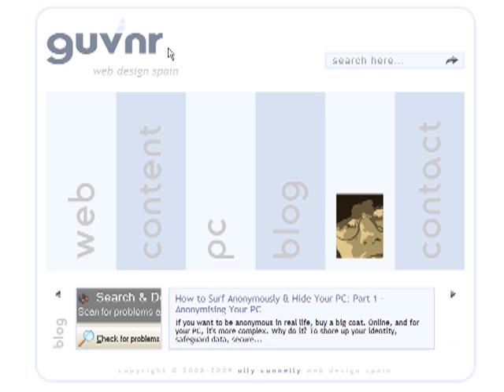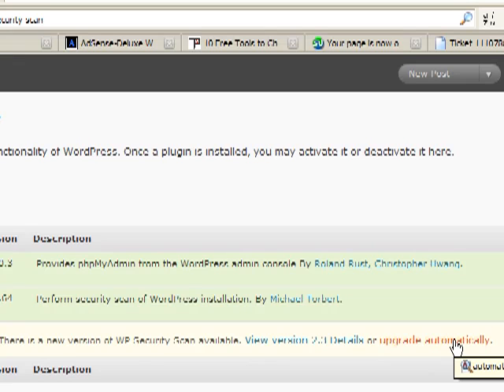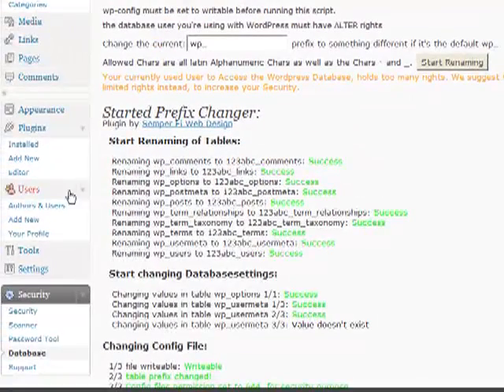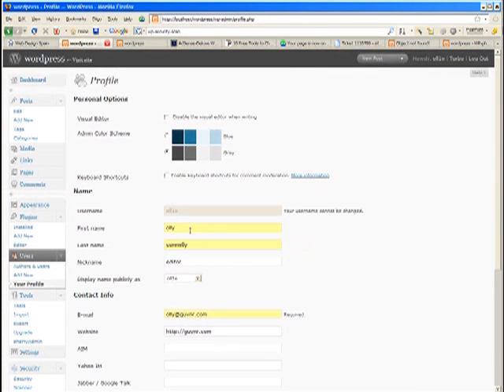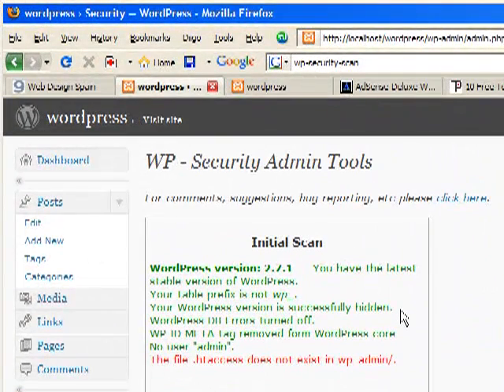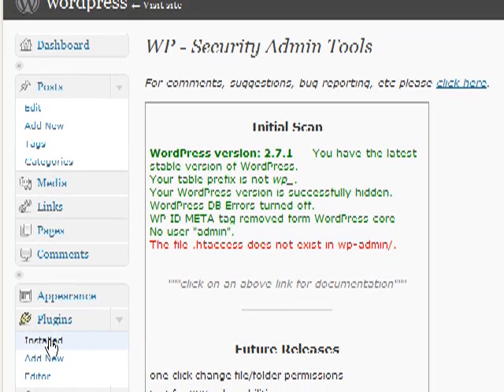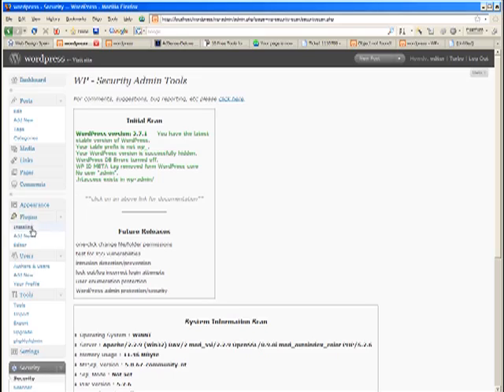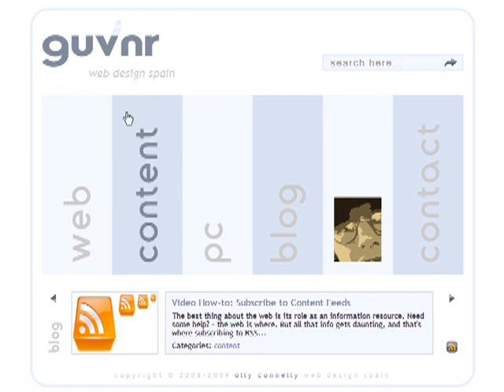10 Tips To Make WordPress Hack-Proof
"WordPress - Be Secure Not Hacked!"  How to upgrade, update/hide plugins, change db prefix & turn off errors, delete "admin", password, hide version, remove WP meta tag, create .htaccess file. Prevention is better than cure.

...bloggin' 'bout a way wiser web.Check out these cool WordPress plugins! - CodeRevolution.